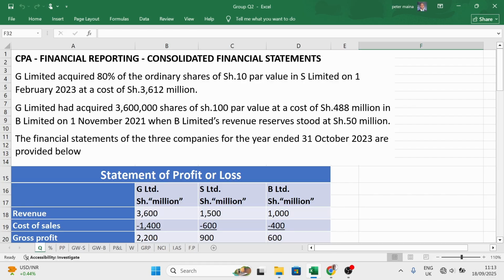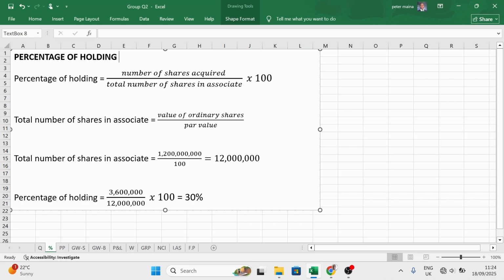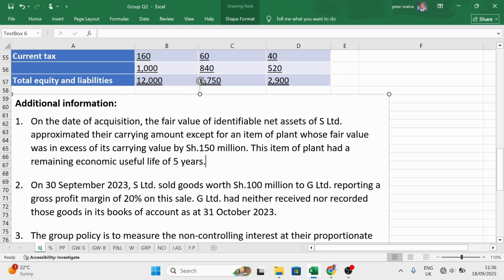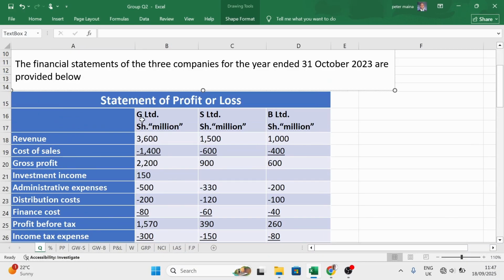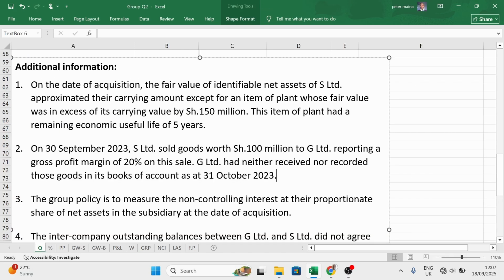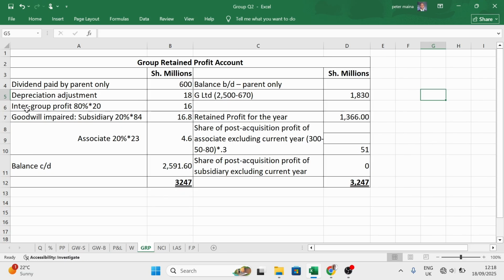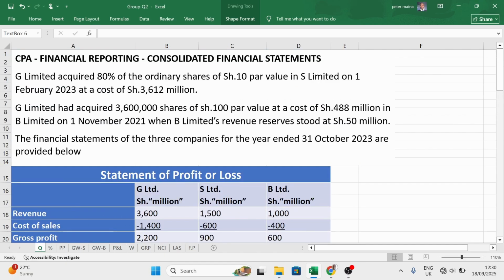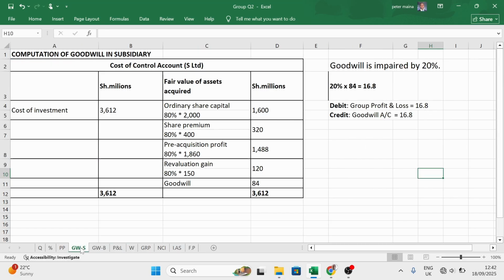Consolidated Financial Statements - Question & Answer - Part 1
In this video, I will show you how to prepare consolidated financial statements using an exam question. The partial goodwill method is used.